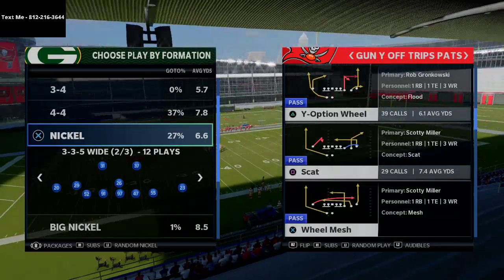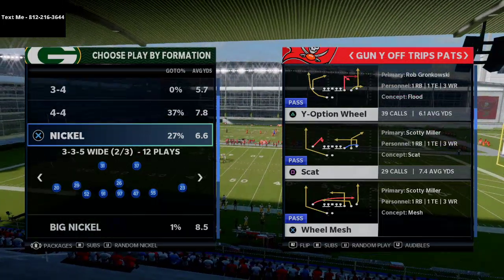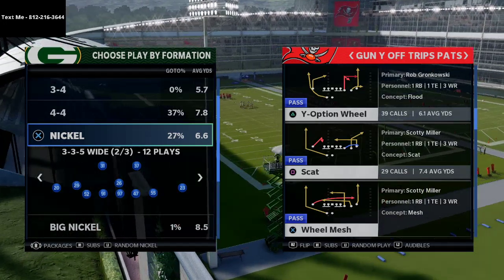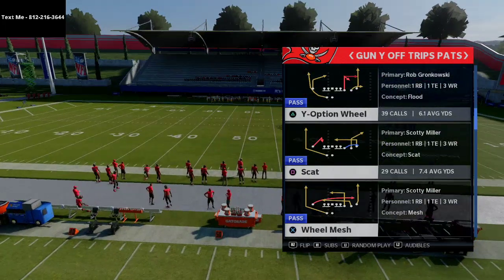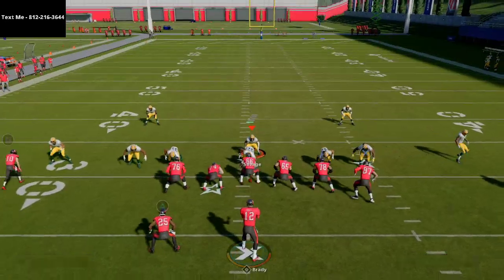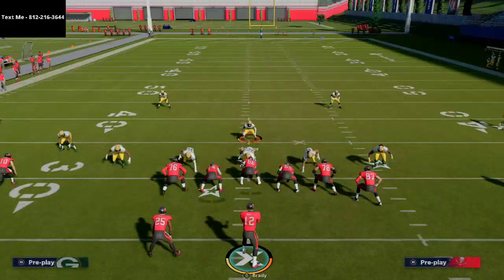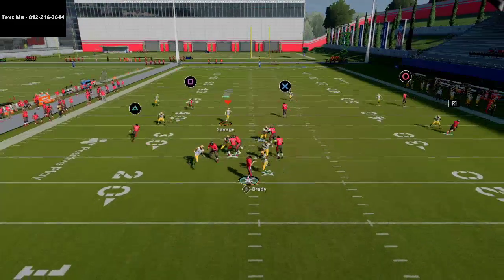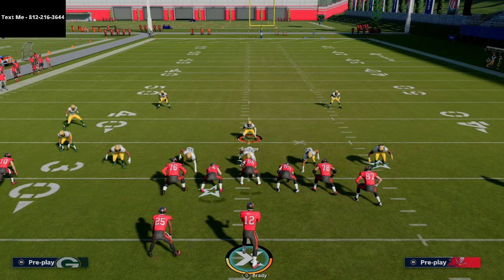Madden 21 Defensive Tips - The Best Defense in Madden 21| Joke's Nickel 3-3-5 Wide Defensive Guide